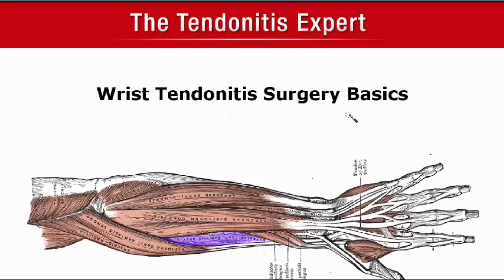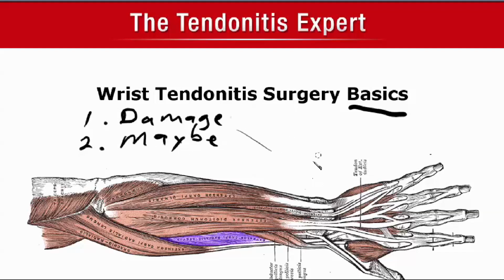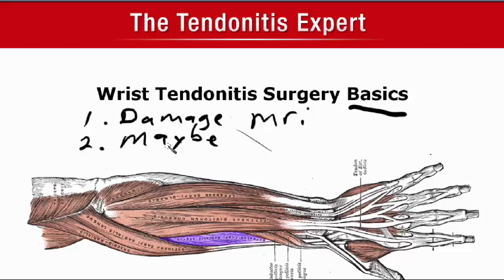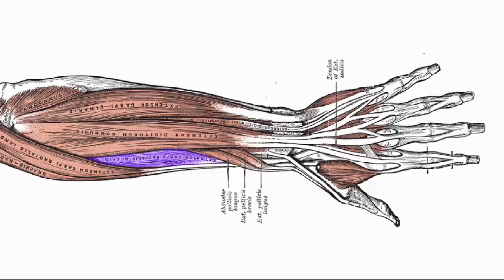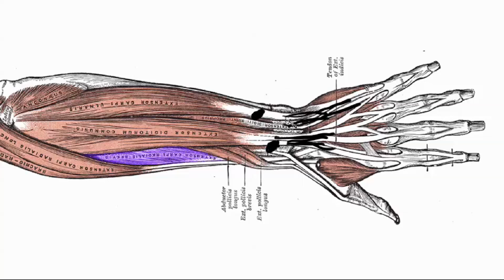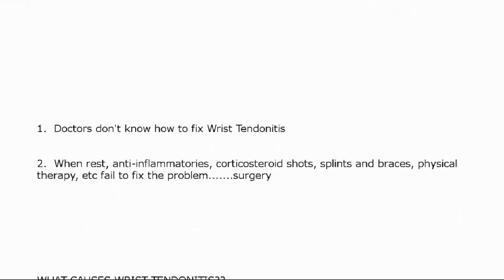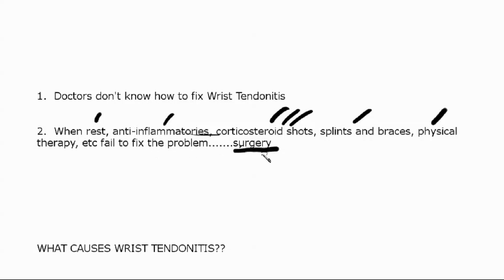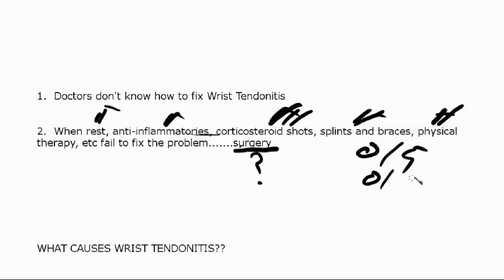Wrist Tendonitis Surgery Basics - Better To Know Now Than Later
Wrist Tendonitis Surgery is a last ditch effort, last resort option doctors recommend after all their other recommendations fail to help.  One might consider it a hail mary ('well, I'm 0 for 8 helping you, let's try surgery!')

Those that have been suffering from wrist pain/tendon pain for years or months and have tried rest, anti-inflammatories, corticosteroid injections, PT, splints and braces, etc, far too frequently become desperate for a solution and go with whatever the doctor recommends next, and by the time surgery comes up, everything else in a doctor's limited toolbox has been tried and failed.

Unfortunately surgery comes with trauma (unavoidable) and risk (a certain amount of gamble. Equally unfortunately (maybe moreso), surgery ignores all the factors that actually cause wrist tendonitis (too tight muscle and connective tissue, inflammation process, nutritional lack).

Ask for a Money Back Guarantee from your surgeon, see how that goes.  :)

There are some things you should know about wrist tendonitis surgery before you decide to do it or not.  Things your doctor won't tell you (or doesn't know).